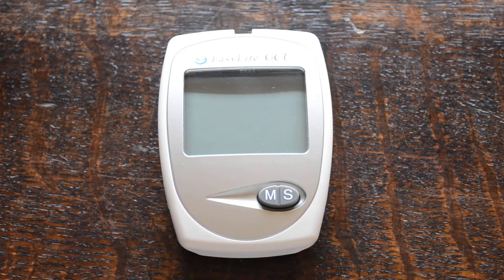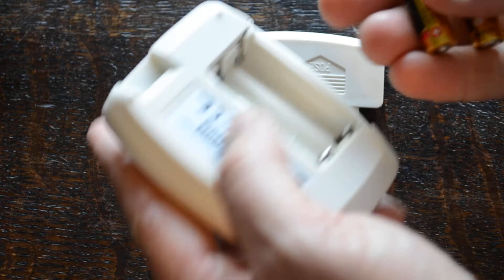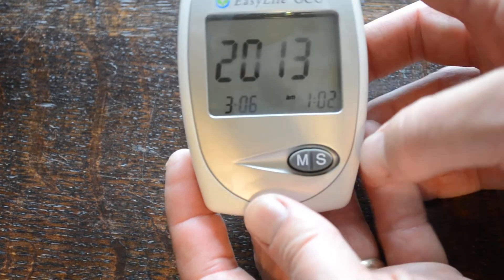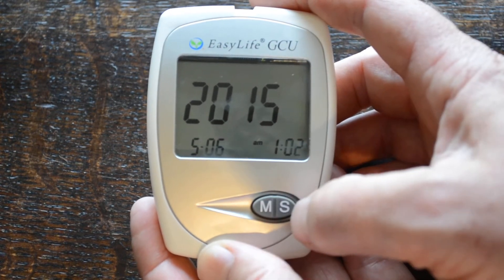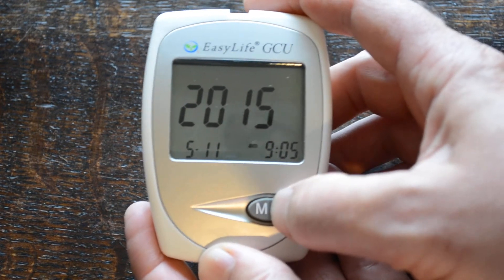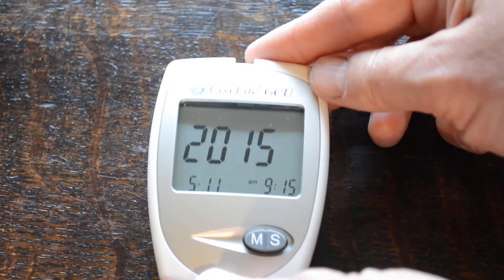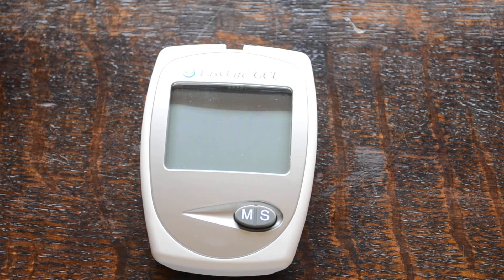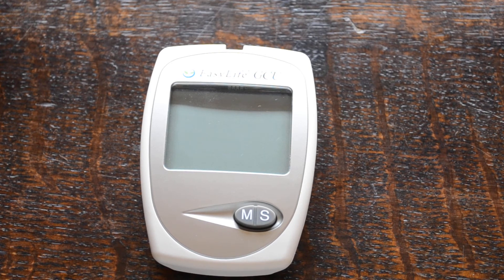Easy Life blood glucose cholesterol & uric acid meter set up guide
How to set up an Easy Life triple meter for glucose, cholesterol and uric acid. setting the time and date is essential to using the memory recall function. the meter stores the previous readings which can be recalled, see meter packs for details